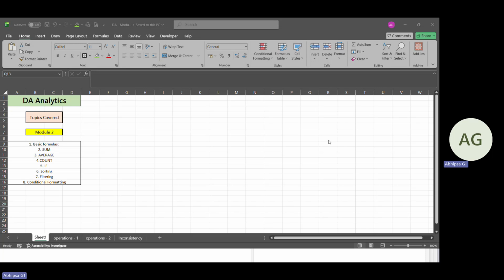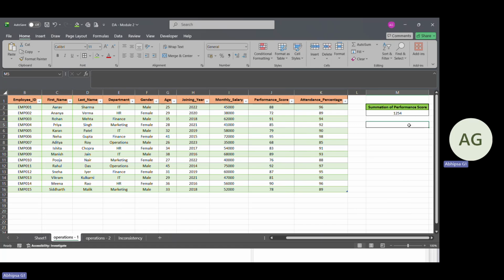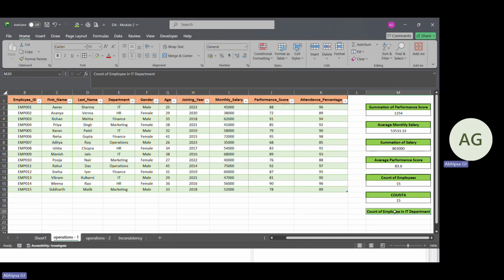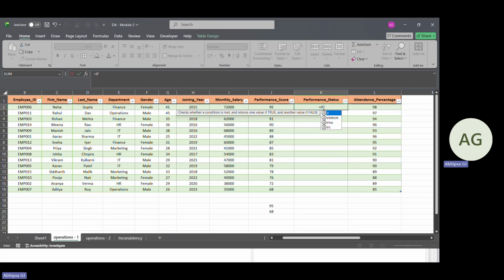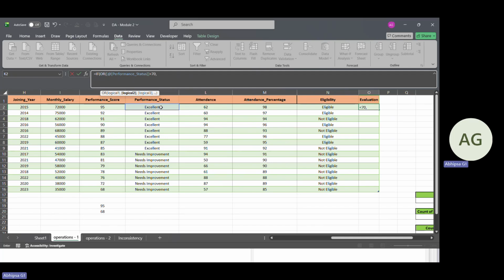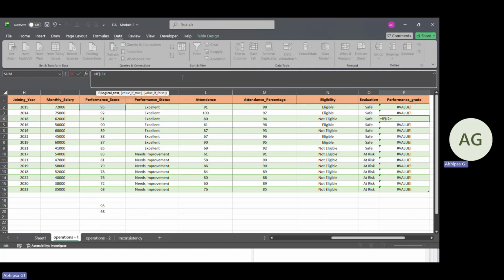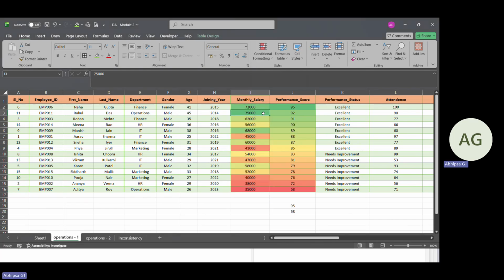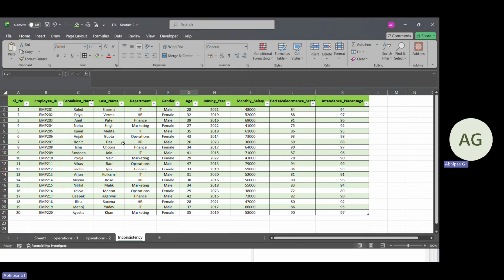Day-3 Data Analytics 45 Days Internship